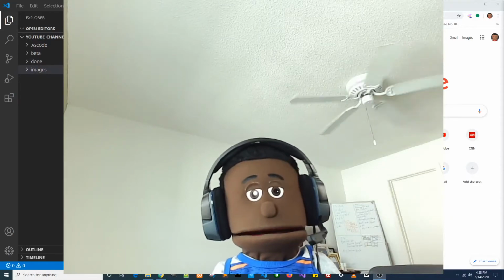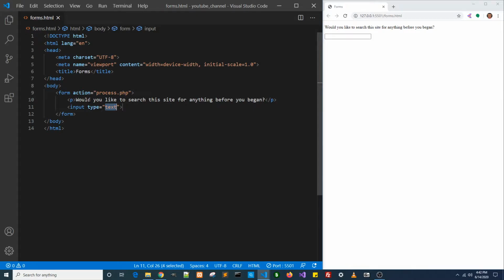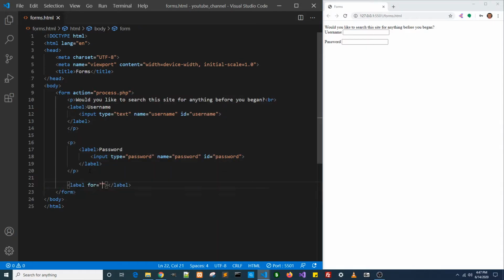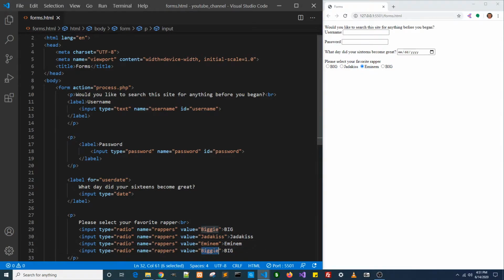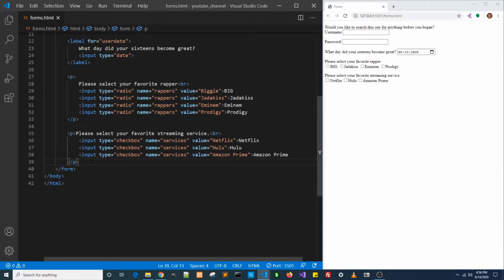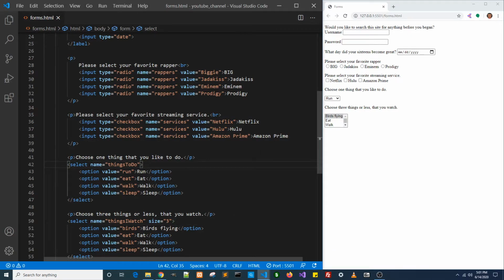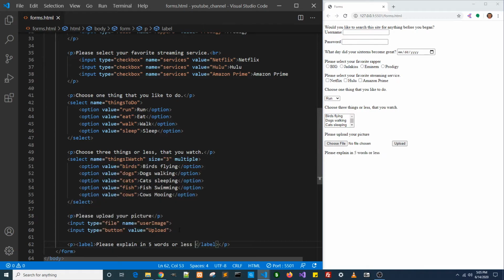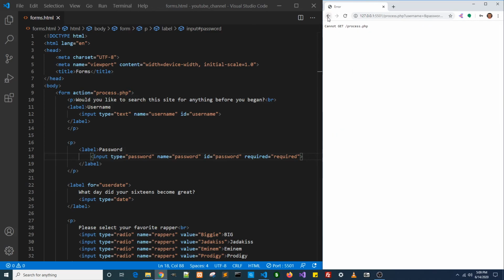Forms in HTML | html tutorial for beginners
Working with html form elements. Checkboxes, radio buttons, dropdown lists, submit buttons and input fields.